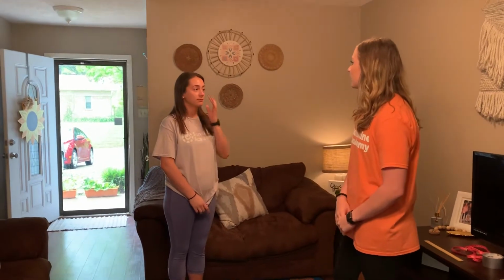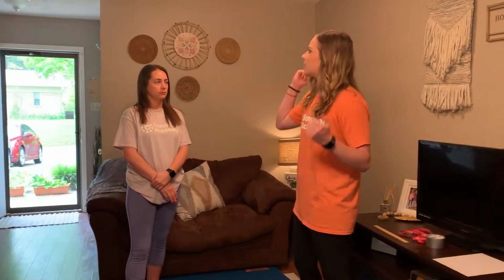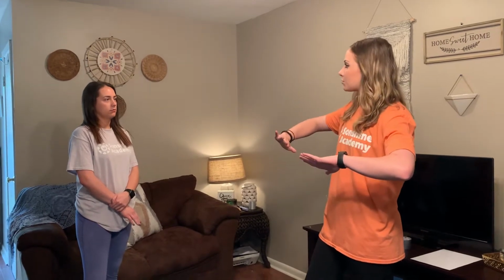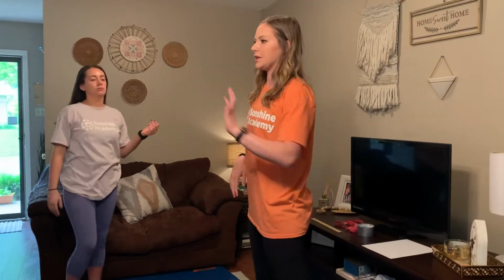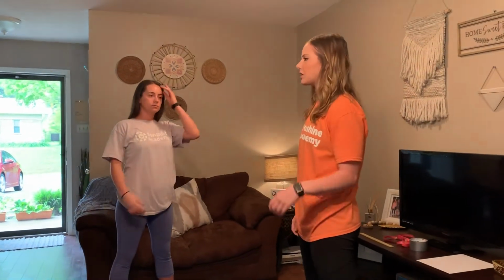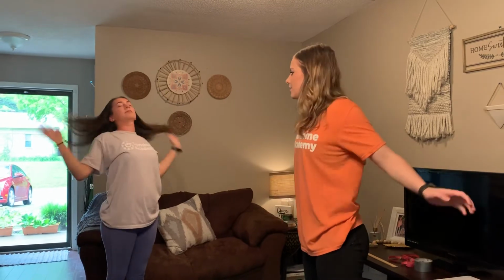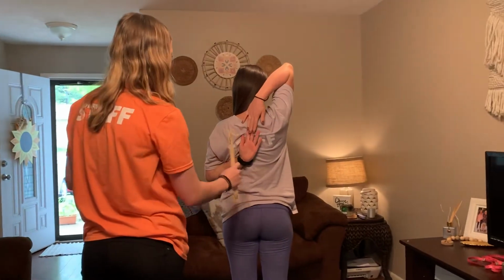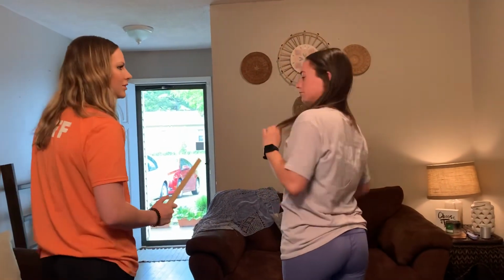Fitness Assessments Part 1 of Video 4: Upper Body Flexibility (Back Scratch Test)